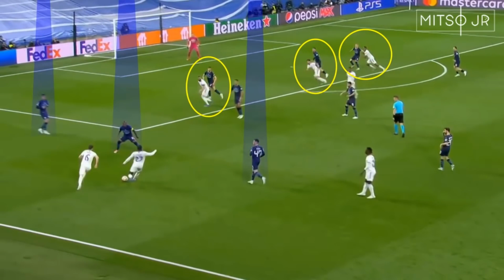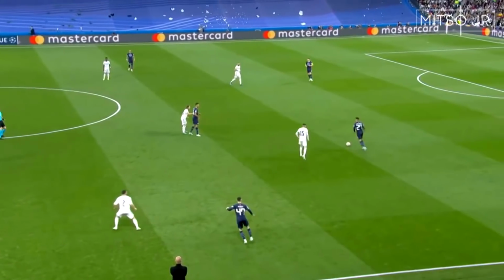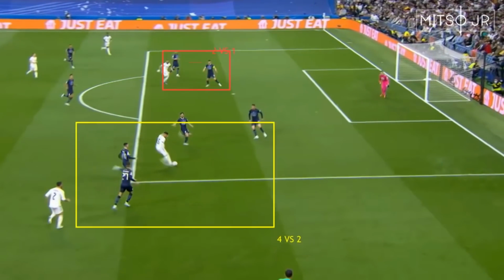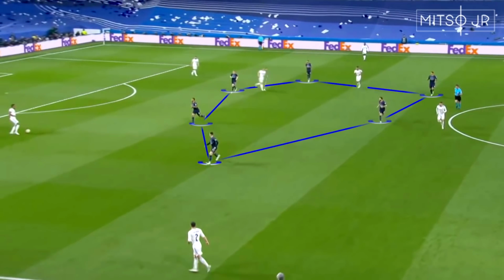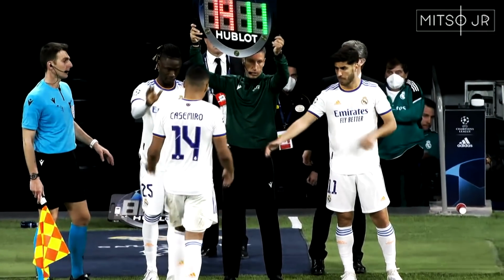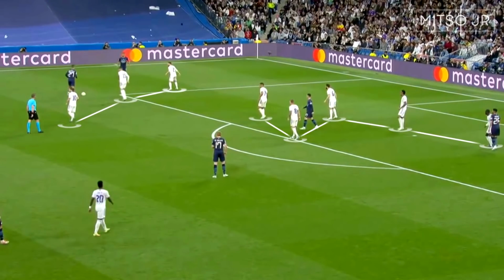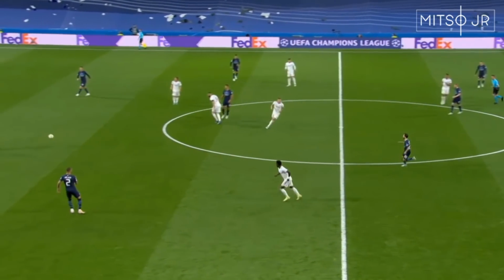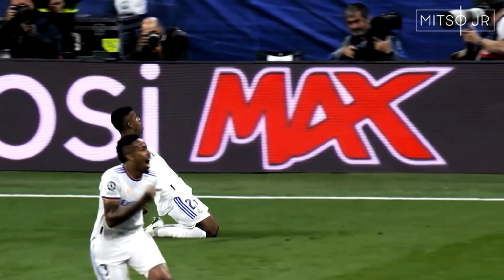How Did Real Madrid Complete The Remontada? Real Madrid 3-1 Manchester City | Tactical Analysis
In this video, I tried to explain all the tactics that were used in the second leg of the champions league semi-final between Real Madrid and Manchester City!

Do you want to know more about the game and get in-depth tactical tips?
Check out Ekkono coaches academy!! You can cancel your subscription at any time during the free period, give it a try!!

Make sure to check out KLIPDRAW the editing software!

0:00​​​ Intro
0:42 First Half
2:43 Second Half
6:57 Extra Time